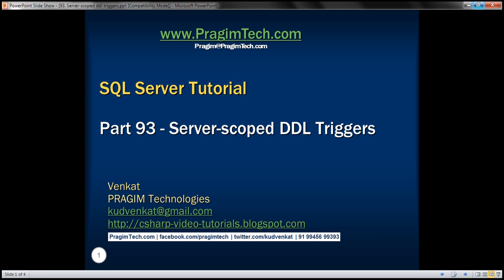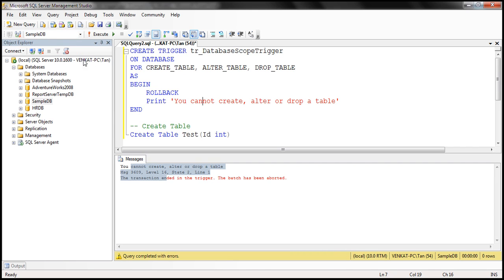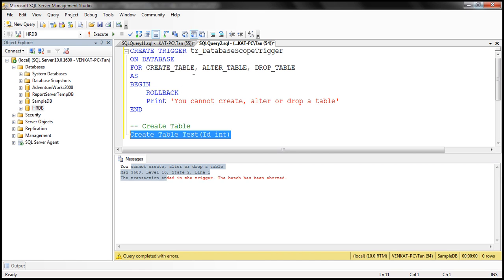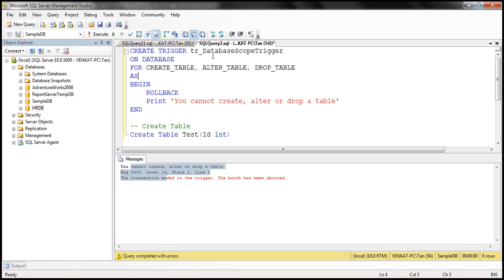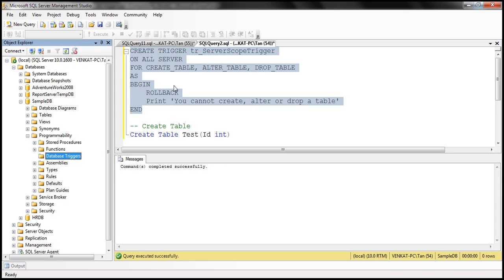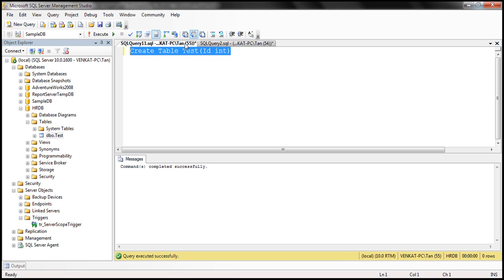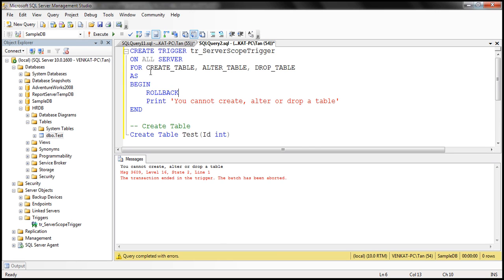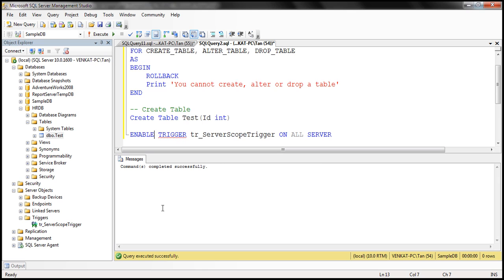Server scoped ddl triggers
ddl trigger server level
sql server level ddl trigger
ddl trigger on all server
create trigger on all server for ddl events

In this video we will discuss server-scoped ddl triggers

The following trigger is a database scoped trigger. This will prevent users from creating, altering or dropping tables only from the database in which it is created.
CREATE TRIGGER tr_DatabaseScopeTrigger
ON DATABASE
FOR CREATE_TABLE, ALTER_TABLE, DROP_TABLE
AS
BEGIN
 ROLLBACK
 Print 'You cannot create, alter or drop a table in the current database'
END

If you have another database on the server, they will be able to create, alter or drop tables in that database. If you want to prevent users from doing this you may create the trigger again in this database.

But, what if you have 100 different databases on your SQL Server, and you want to prevent users from creating, altering or dropping tables from all these 100 databases. Creating the same trigger for all the 100 different databases is not a good approach for 2 reasons.
1. It is tedious and error prone
2. Maintainability is a night mare. If for some reason you have to change the trigger, you will have to do it in 100 different databases, which again is tedious and error prone.

This is where server-scoped DDL triggers come in handy. When you create a server scoped DDL trigger, it will fire in response to the DDL events happening in all of the databases on that server.

Creating a Server-scoped DDL trigger : Similar to creating a database scoped trigger, except that you will have to change the scope to ALL Server as shown below.
CREATE TRIGGER tr_ServerScopeTrigger
ON ALL SERVER
AS
BEGIN
 ROLLBACK
 Print 'You cannot create, alter or drop a table in any database on the server'
END

Now if you try to create, alter or drop a table in any of the databases on the server, the trigger will be fired.

Where can I find the Server-scoped DDL triggers
1. In the Object Explorer window, expand "Server Objects" folder
2. Expand Triggers folder

To disable Server-scoped ddl trigger
1. Right click on the trigger in object explorer and select "Disable" from the context menu
2. You can also disable the trigger using the following T-SQL command
DISABLE TRIGGER tr_ServerScopeTrigger ON ALL SERVER

To enable Server-scoped ddl trigger
1. Right click on the trigger in object explorer and select "Enable" from the context menu
2. You can also enable the trigger using the following T-SQL command
ENABLE TRIGGER tr_ServerScopeTrigger ON ALL SERVER

To drop Server-scoped ddl trigger
1. Right click on the trigger in object explorer and select "Delete" from the context menu
2. You can also drop the trigger using the following T-SQL command
DROP TRIGGER tr_ServerScopeTrigger ON ALL SERVER